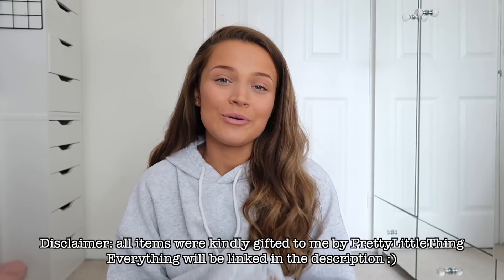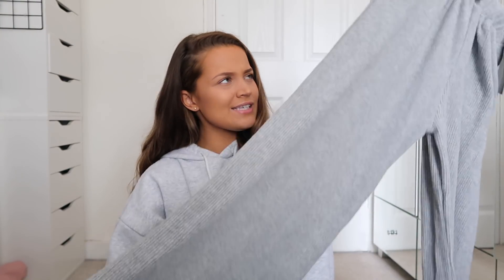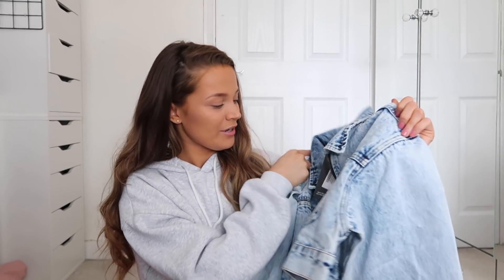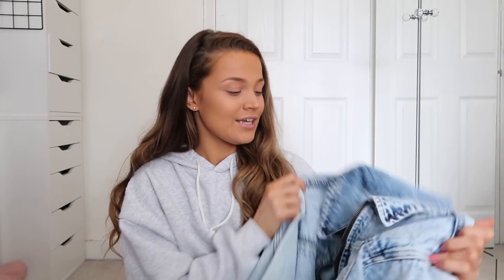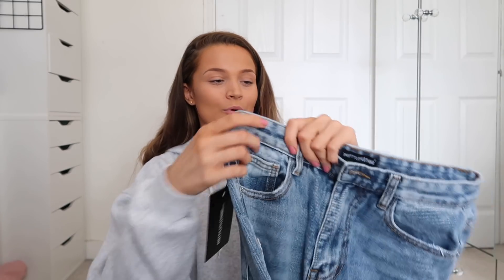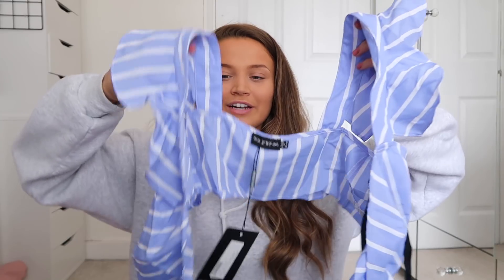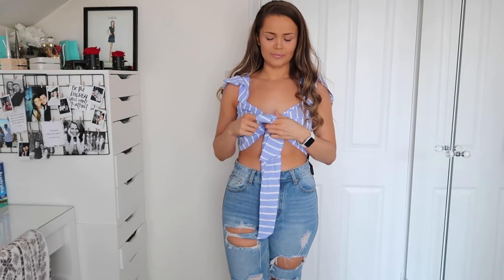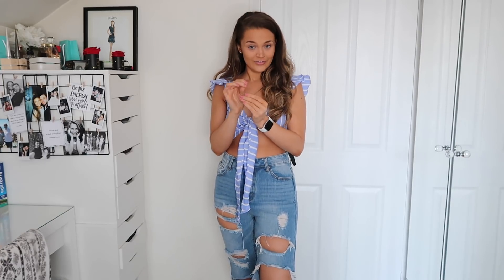YOUTUBERS PICK MY OUTFITS FROM PRETTY LITTLE THING...😱 *didn't go to plan*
CHECK OUT THE GIRLS!

Outfits:
Amber

Nicole
*top 1
*top 2